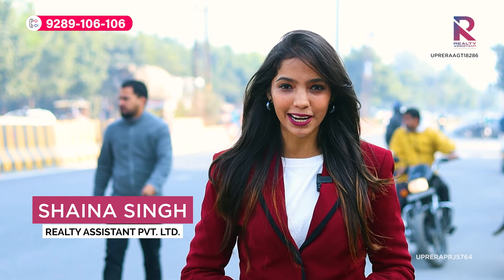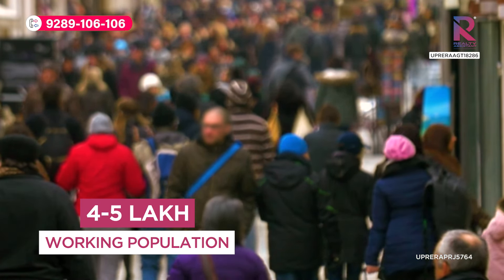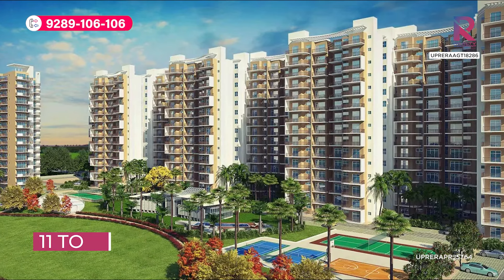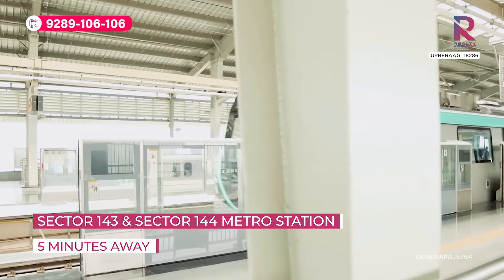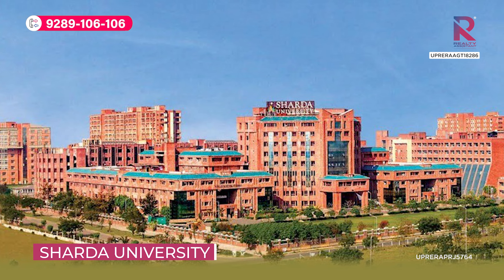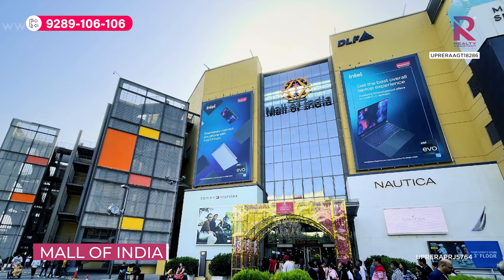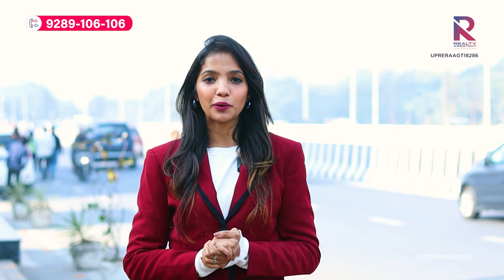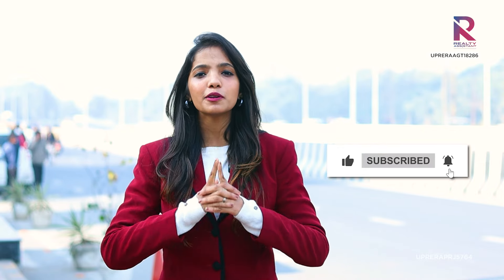Noida's MOST AFFORDABLE Luxury | 1, 2, 3 & 4 BHK Flats in Sector 143B - Sikka Karnam Greens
Live comfortably in Noida's prime location: Sikka Karnam Greens (UPRERAPRJ5764)

Unbeatable Location & Connectivity:

Situated near the Noida Expressway and FNG Expressway, Sikka Karnam Greens boasts seamless connectivity to major workplaces and attractions. Enjoy an easy commute as it’s a property near metro station (Sector 142 Metro Station within walking distance). Imagine effortless commutes and quick weekend getaways, all within easy reach. This prime location makes it a perfect apartment for professionals and families seeking an affordable luxury home on Noida Expressway, near to commercial landmarks as Advant Navis Business Park and Gulshan One29

Modern Affordability:

Sikka Karnam Greens is a value for money investment. Invest in a luxurious lifestyle at an affordable price point, making your dream home a reality. With its ready-to-move-in status, skip the wait and settle into your heaven right away.

Secure Gated Society in Noida:

Sikka Karnam Greens redefines community living with its secure gated community in Noida. Immerse yourself in a haven of peace and tranquillity, knowing your family is safe and sound. Spacious balconies in each apartment offer a breath of fresh air and stunning cityscapes, while ample parking facilities ensure convenience for residents.

Indulge in Unmatched Amenities:

Step into a world of leisure and recreation within your own community. Unwind at the fully equipped clubhouse, take a refreshing dip in the swimming pool, or invigorate yourself at the modern gymnasium. Sikka Karnam Greens boasts a plethora of top-notch amenities, catering to every member of the family, making it a true lifestyle destination.

Invest in a RERA-Registered Project:

Invest with peace of mind knowing Sikka Karnam Greens is a RERA-registered real estate project in Noida (UPRERAPRJ5764), adhering to strict regulations and quality standards. This ensures transparency, giving you the confidence to invest in your future home.

तो आप सोच क्या रहे है, अभी कॉल करे 👉 @ 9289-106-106 और 2024 की सबसे बेहतर मौके का फायदा उठाये |

Video By: Realty Assistant Pvt. Ltd. (RERA NUMBER: UPRERAAGT18286)
About Realty Assistant: Realty Assistant is a one-stop real estate solution provider that delivers market-driven solutions that plug the gaps in commercial, residential & industrial real estate. We are here to change the realty landscape by making it more flavorful for our clients.